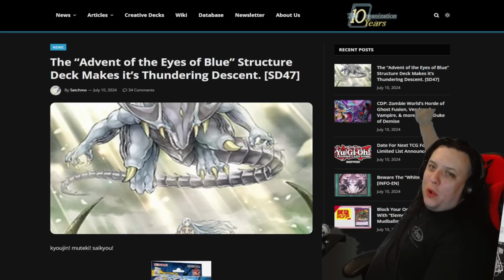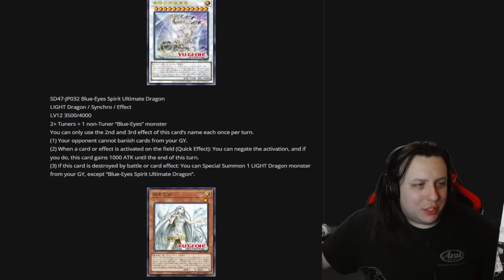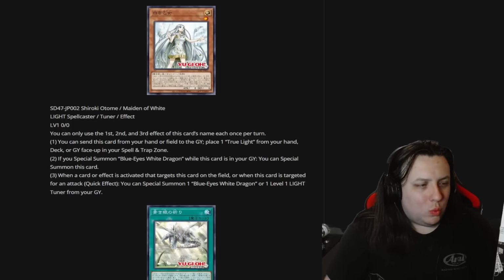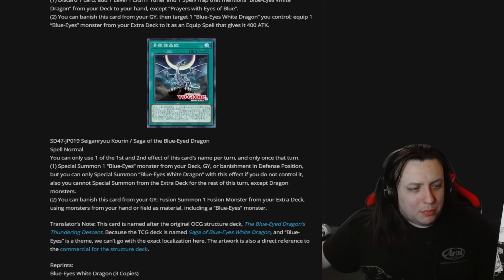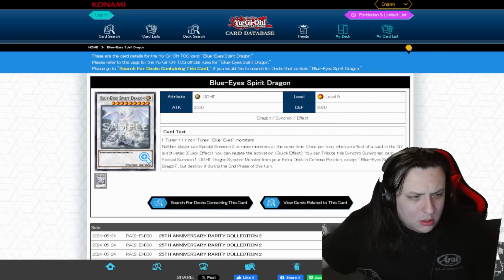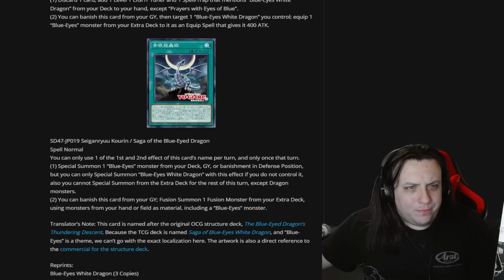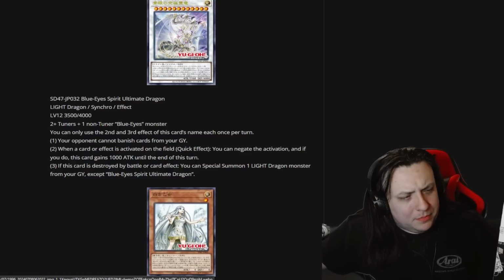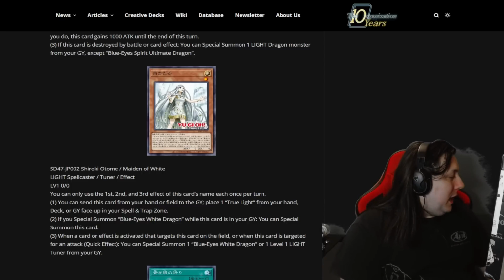If At First You Don't Succeed, RELEASE A STRUCTURE DECK AGAIN!! [New Card Live Reaction] [Blue-Eyes]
The Nostalgia Bait Will Continue Until Morale Improves